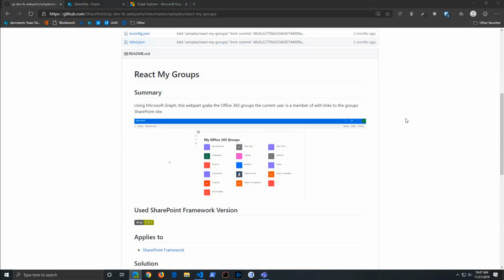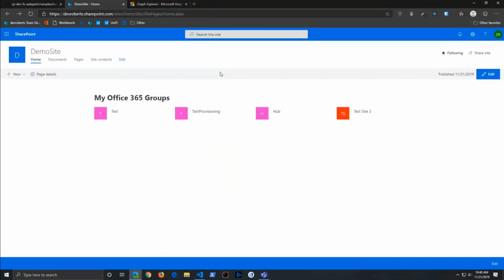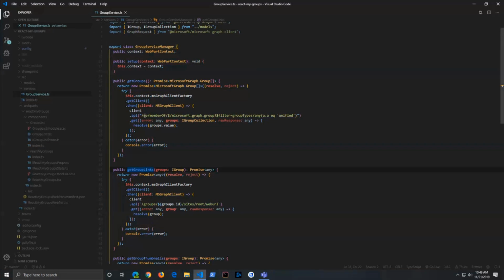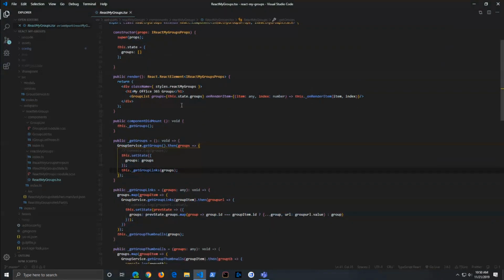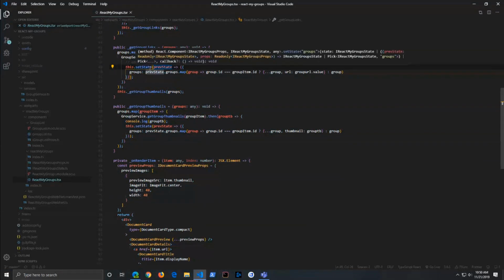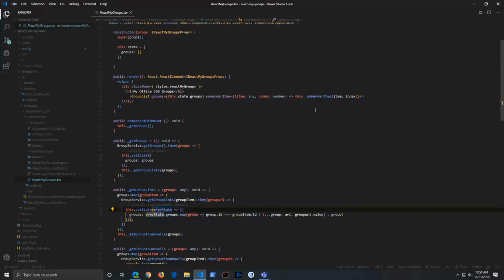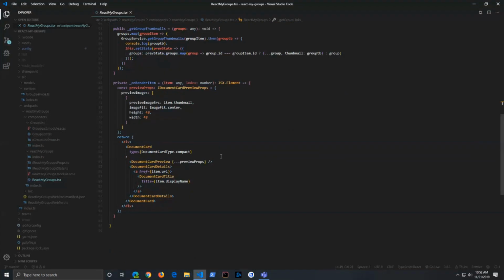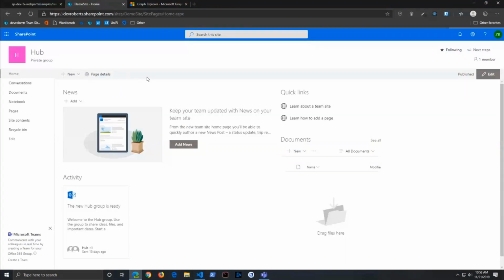Building My Groups web part with SharePoint Framework and Microsoft Graph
This PnP community demo is taken from the bi-weekly SharePoint Developer Community – SharePoint Framework and JavaScript Special Interest Group (SIG) call recorded on November 21, 2019.

In this 6-minute video, Zach Roberts shows a SPFx webpart “React My Groups” that uses Microsoft Graph to grab Office 365 groups the current user is a member and returns a list of links to each group’s SharePoint site.

Presenter:  Zach Roberts | @ZachSPODev